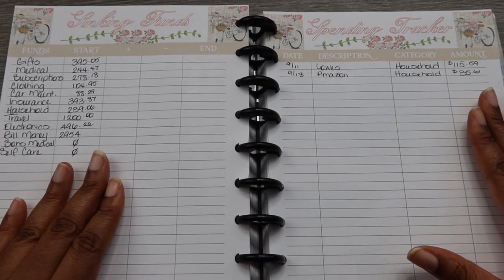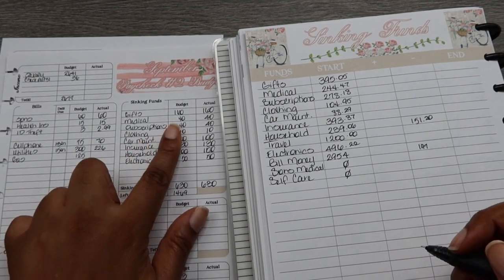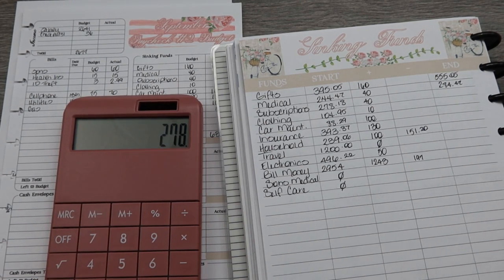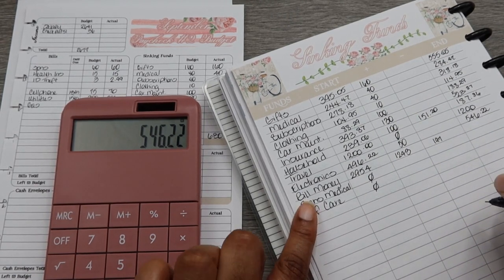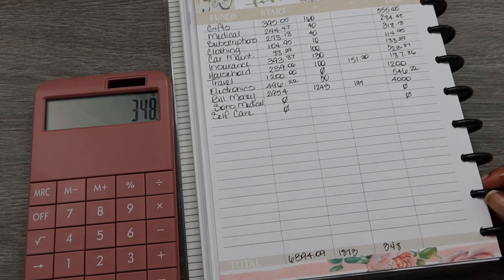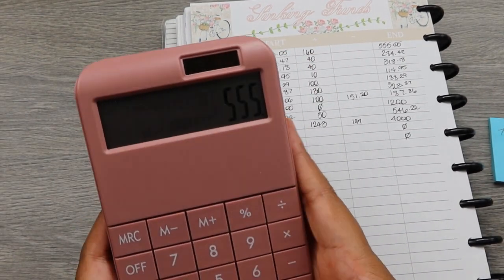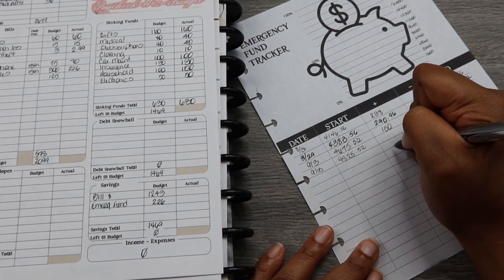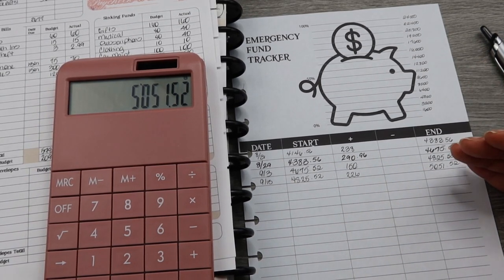Budget Close Out| September 2022-Sinking Funds Close Out| Debt: $0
In my sinking funds close out, I'm going to include my Emergency Fund update. It's time to start wrapping this month up.

Current debt: $0 (as of November 3rd)

ZIG Clean Dots
EooCoo Basic Pink Calculator

Referrals
Fetch Rewards